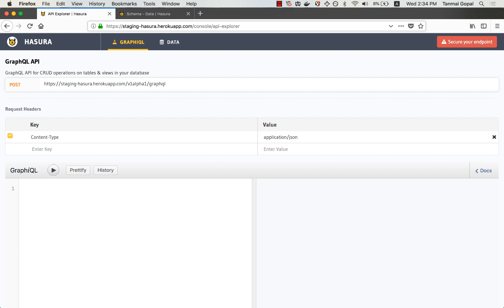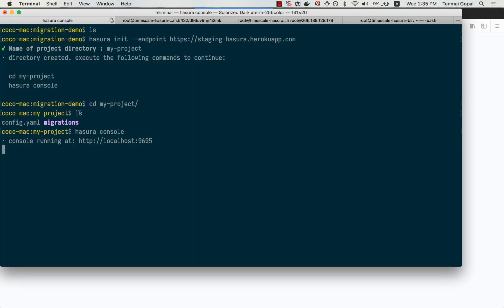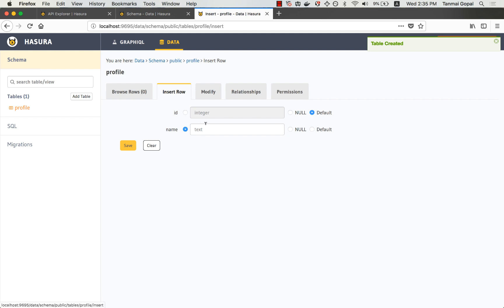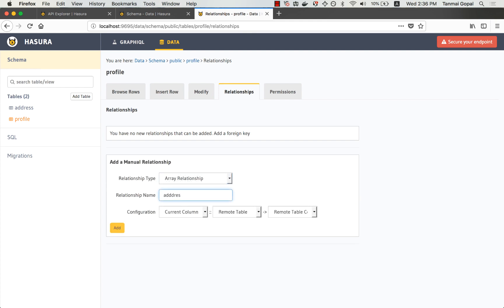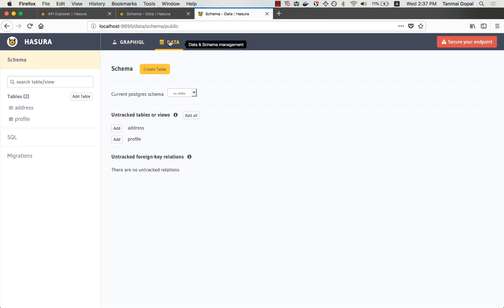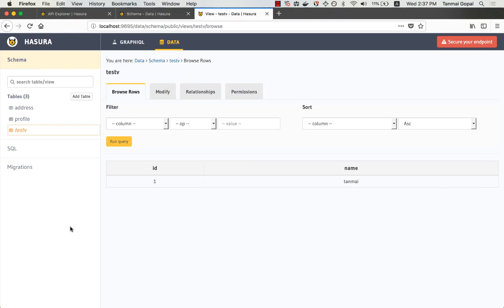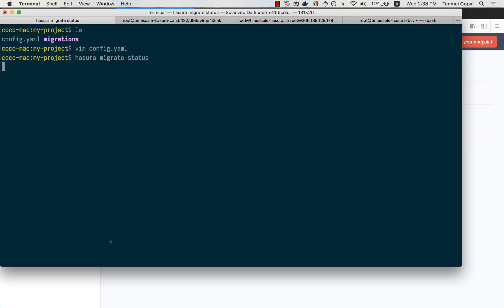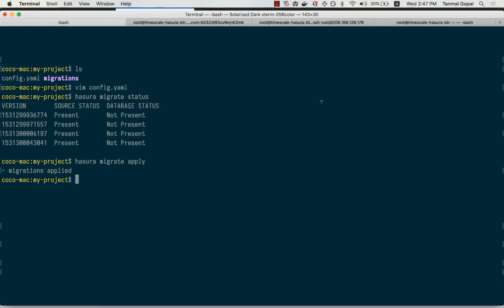Migrating a GraphQL + Postgres app from Staging to Production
In this video, as you use the Console UI to model the database schema behind the GraphQL API, Hasura’s Rails-inspired schema migrations system automatically spits out migration files that you can version control.

Try this out on a free Heroku tier with built-in GraphQL

What is Hasura?
Hasura GraphQL Engine is a performant GraphQL server that provides instant, real-time GraphQL APIs over any new or existing Postgres instance.